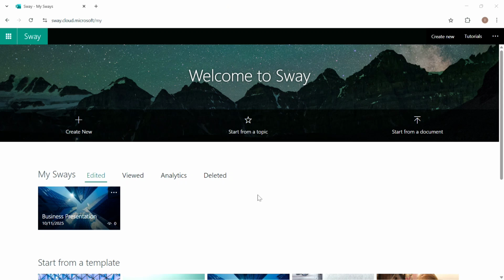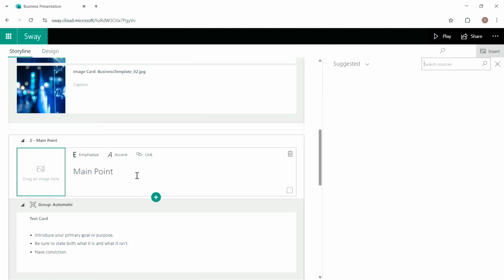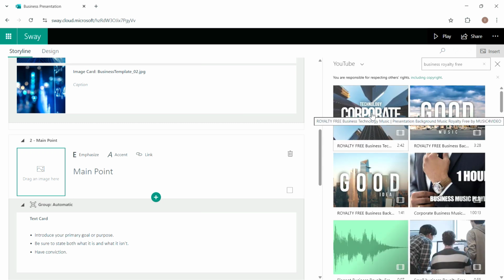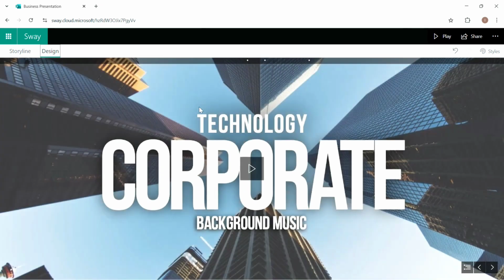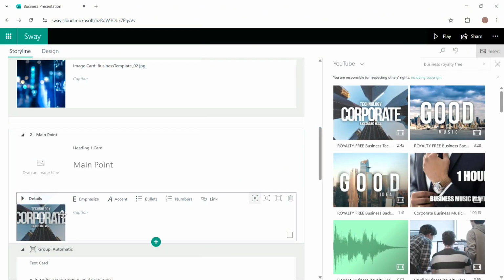How to Add Video in Microsoft Sway 2025 (QUICK & EASY)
Whether you’re creating a presentation, digital story, or interactive newsletter, adding videos can make your Sway project more engaging and professional.

You’ll learn how to:

Open your Microsoft Sway project and select the right section for video

Add videos from YouTube, OneDrive, or direct upload

Embed video links or insert files directly into your presentation

Adjust video layout, size, and playback settings for a clean look

This Microsoft Sway video tutorial is perfect for students, teachers, and professionals who want to make their presentations more dynamic and interactive.

By the end of this video, you’ll know exactly how to insert and customize videos in Microsoft Sway — from embedding YouTube clips to adding your own recorded content.